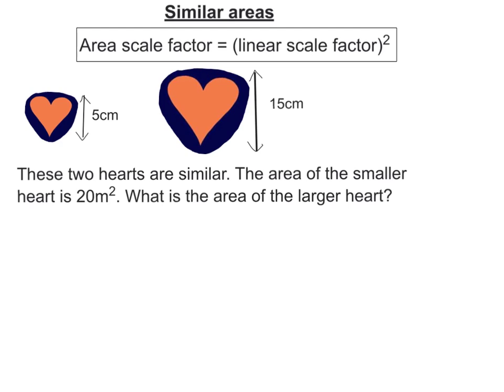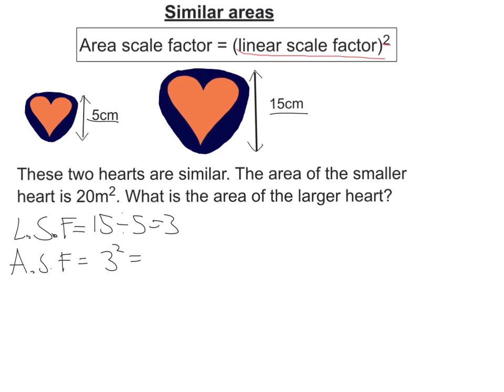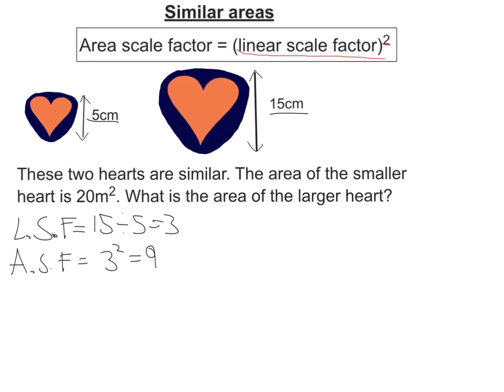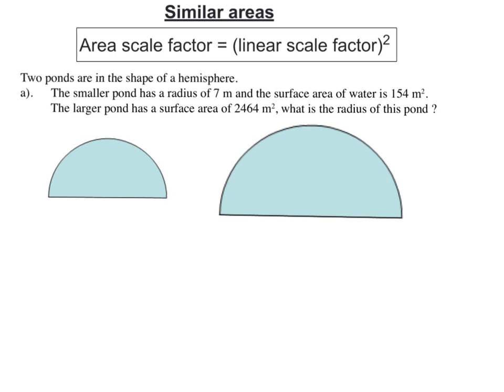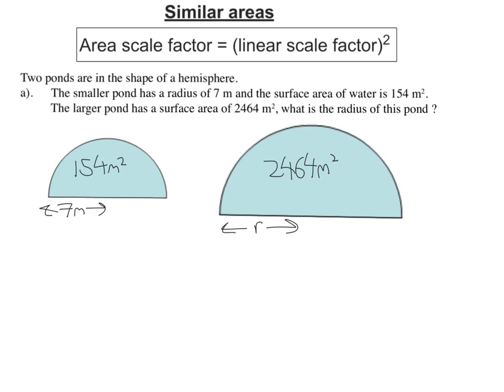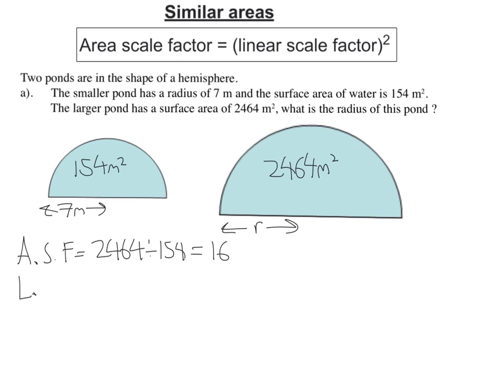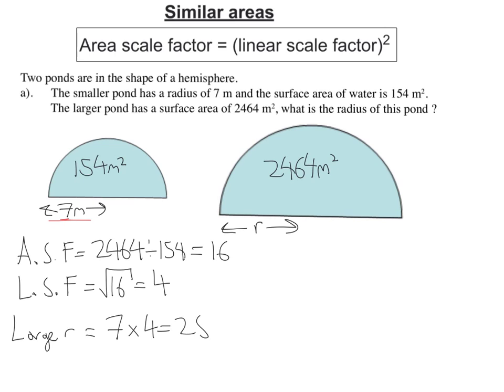Similarity: similar areas